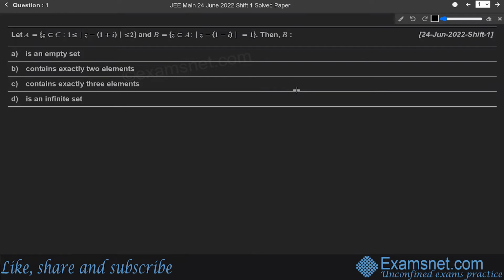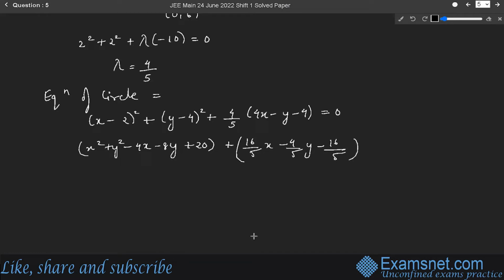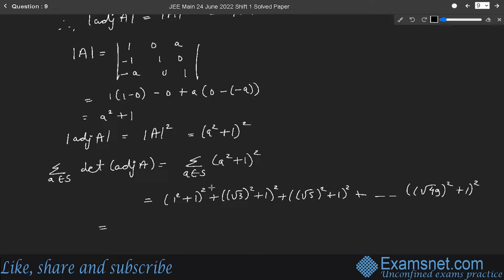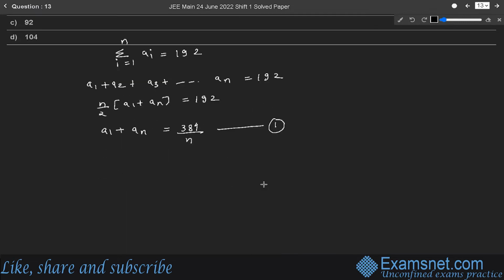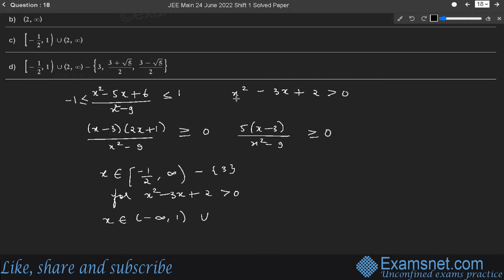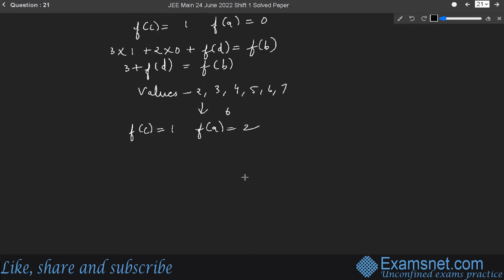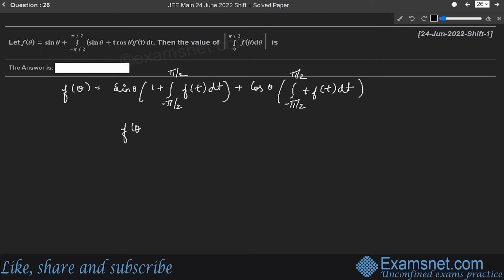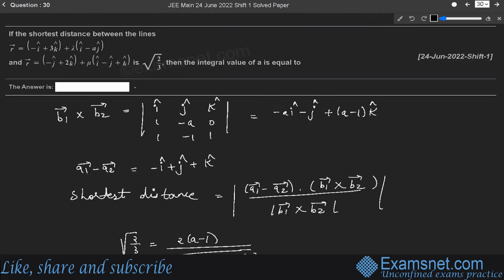JEE MAINS 24 JUNE 2022 SHIFT 1 Math paper clear solution explanations for questions 1 to 30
➤ *Jump to Questions* :

00:00:00 - Intro
00:00:16 - Question  1
00:02:23 - Question  2
00:03:57 - Question  3
00:07:10 - Question  4
00:09:51 - Question  5
00:12:12 - Question  6
00:14:01 - Question  7
00:17:15 - Question  8
00:20:49 - Question  9
00:24:42 - Question  10
00:26:46 - Question  11
00:30:24 - Question  12
00:33:33 - Question  13
00:36:14 - Question  14
00:38:29 - Question  15
00:40:09 - Question  16
00:42:17 - Question  17
00:44:39 - Question  18
00:46:58 - Question  19
00:49:55 - Question  20
00:52:44 - Question  21
01:00:40 - Question  22
01:02:16 - Question  23
01:04:31 - Question  24
01:06:47 - Question  25
01:08:25 - Question  26
01:10:42 - Question  27
01:13:33 - Question  28
01:16:18 - Question  29
01:18:52 - Question  30